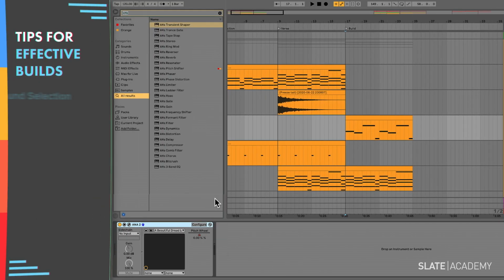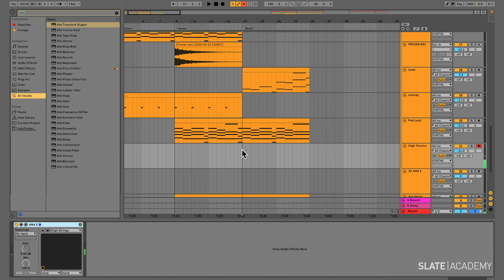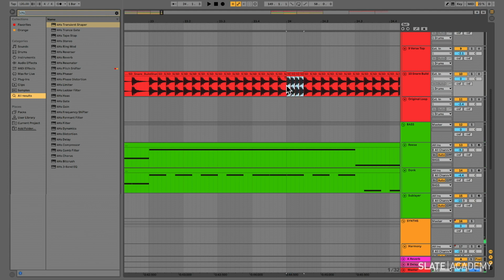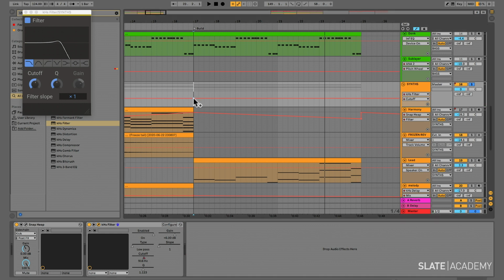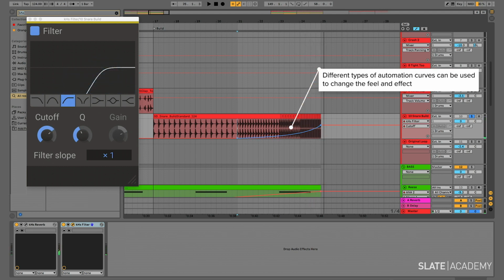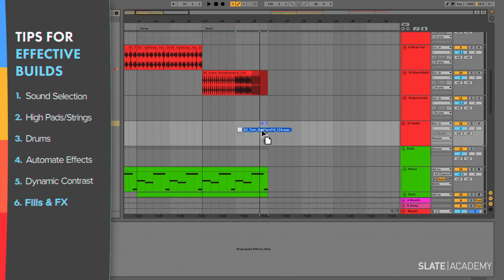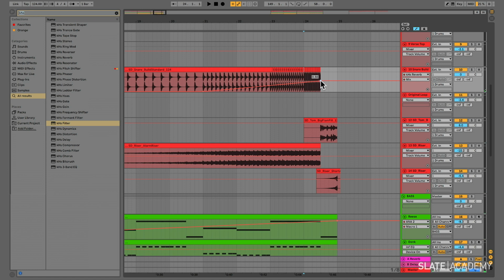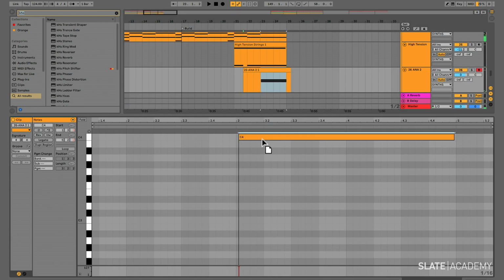Creating Tension Rising Builds - EDM Production Masterclass on Slate Academy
In this video, we talk about how to make builds that will create the ultimate tension for your drops. Full course

-Get the EDM Production Masterclass:

- Get 500+ must-have EDM samples, including massive drum hits & loops, hook-filled melodies, insane vocal chops and fx, MIDI & more to build amazing electronic tracks
- Learn how to tune your drums, layer sounds, get incredible pro sounds & more—in under 1 hour
- Learn the secret to getting massive low end in your tracks without sacrificing clarity
- Beat writer’s block with these proven ways to find endless inspiration
- Create an emotional response in your listeners with proven arrangement techniques
- Quickly build your foundation with mini challenges that reinforce what you’re learning
Get 500+ must-have EDM samples, including massive drum hits & loops, hook-filled melodies, insane vocal chops & fx, MIDI, and more to start dropping into your electronic tracks today.

Discover how top producers use arrangements & song structure to build maximum emotion.
Learn the secret ways pro artists create unforgettable electronic tracks.

Get 2 complete session files in every major DAW format, our Drum Tuning Reference Guide, over 500 killer EDM samples & more!

Every Slate Academy course comes with full session files for every major DAW. Download your file and get every plugin, sample, & preset. See exactly what’s going on under the hood.